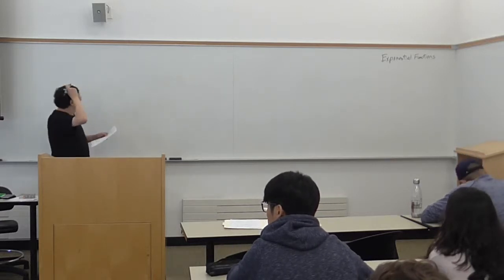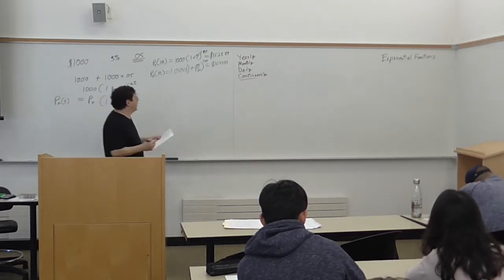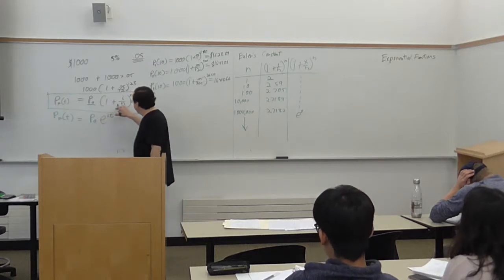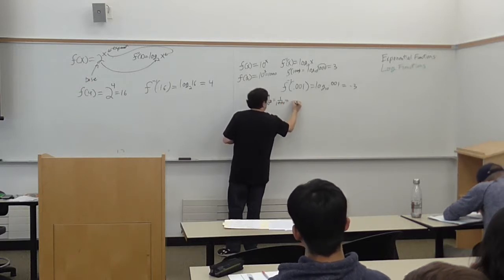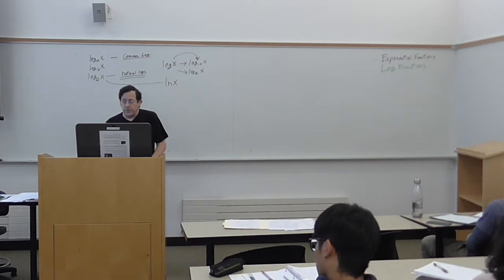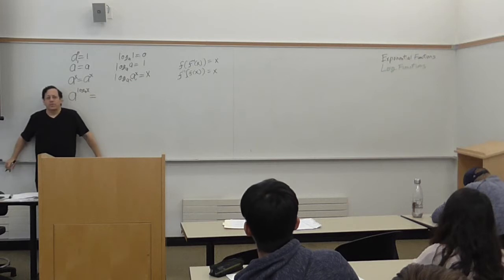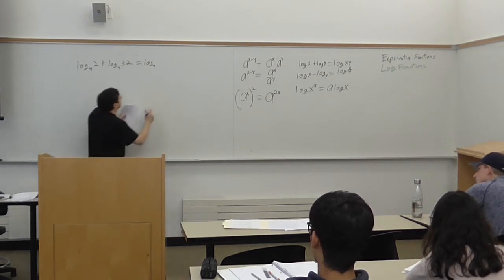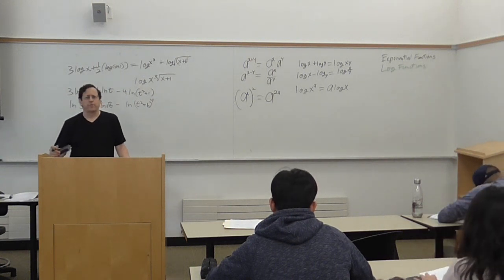1018b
USF Math 108 10/18/2017 11:45